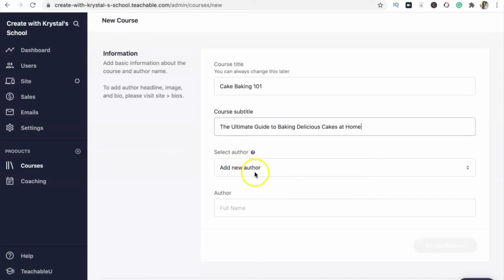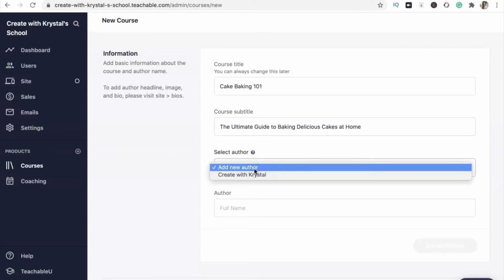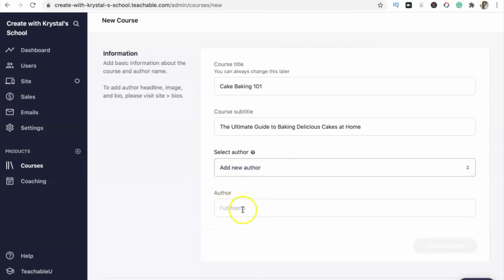Teachable Tutorial (Part 4) -- Course Name and Subtitle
This is Part 4 of our in-depth Teachable tutorial.
In this video, you will learn how to add or edit your course name and subtitle inside the Teachable online course platform.